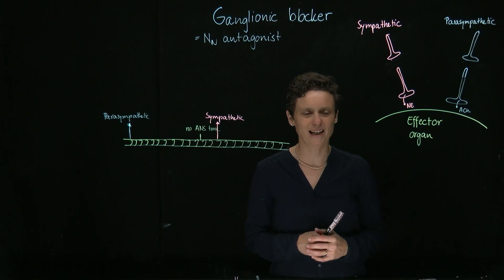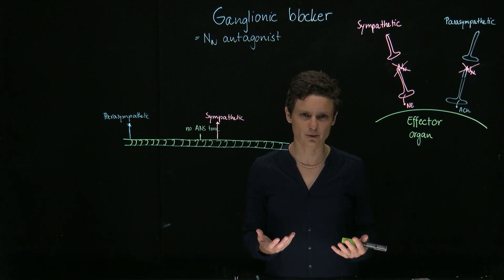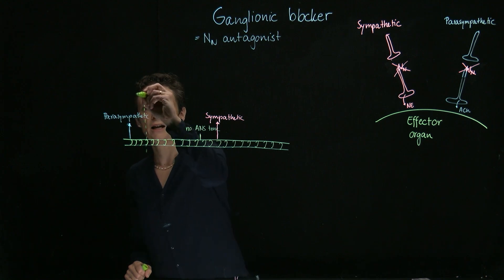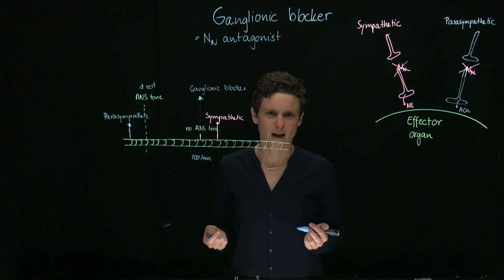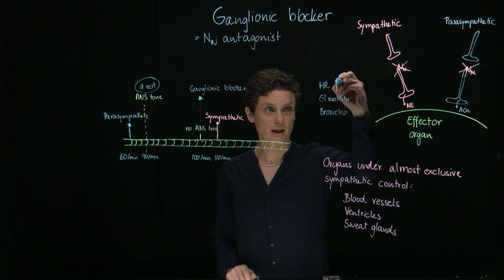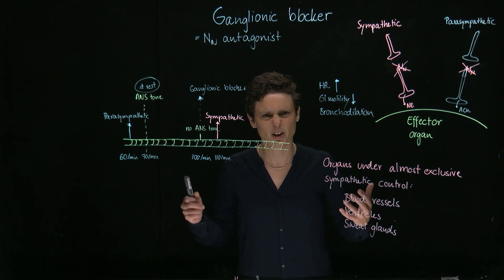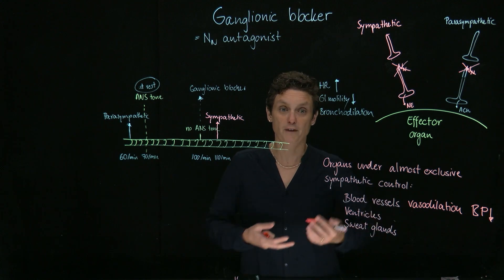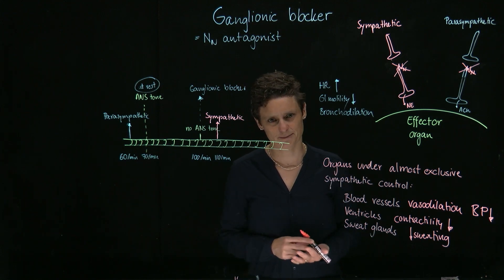Brandl's Basics: Ganglionic Blockers and autonomic tone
This video describes the effects of ganglionic blockers on different organ systems. It involves a discussion about the autonomic tone.